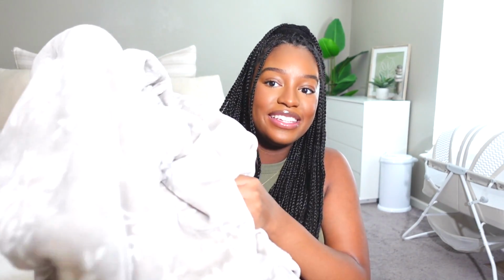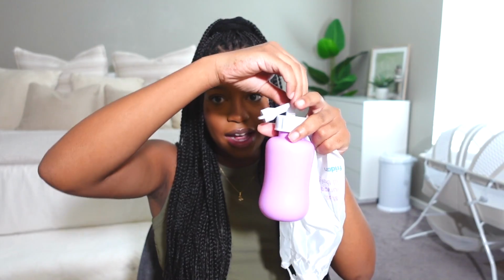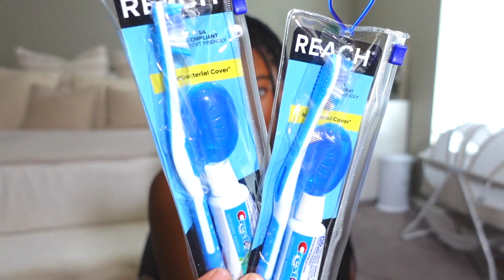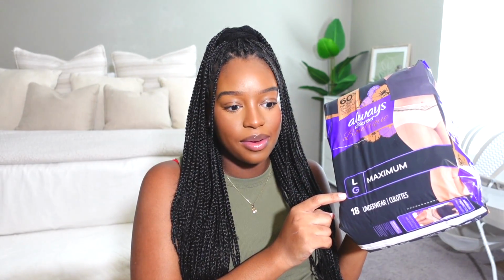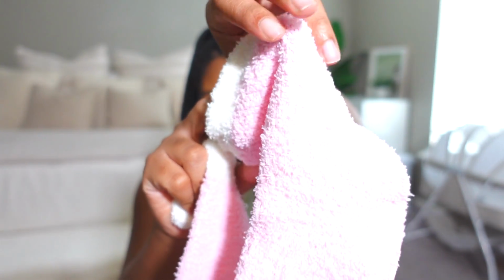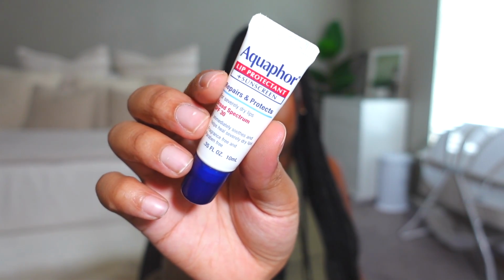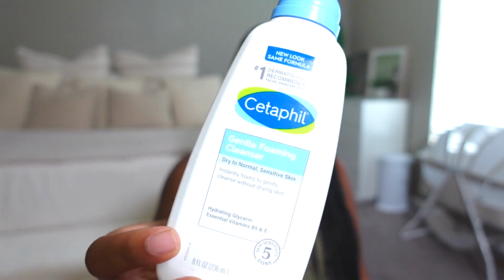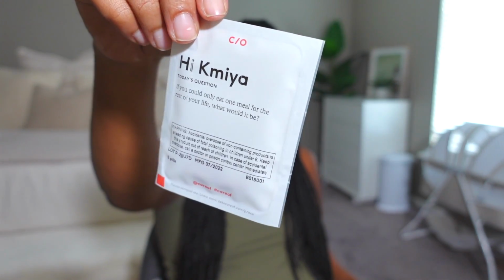What's in my hospital bag for baby #2 | Labor & Delivery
It's time to pack our hospital bag! I can't believe our second baby girl will be here soon and I can't believe I'm making another what's in my hospital bag labor essentials and delivery essentials video! God has been so good to our little family and I'm overjoyed to bring this little life into the world. Thank you guys so much for watching yet another video and Congratulations if you're watching this expecting a baby of your own!

Film with: SONY ZV - 1
Edit with: Finalcut Pro

About me: I'm Kmiya ♡ 26 years old and I just moved to San Jose, California with my husband! I love making videos about Faith, Lifestyle, and Beauty and while sharing my life I hope to inspiring others through my Faith. This channel is a safe place to be yourself!!